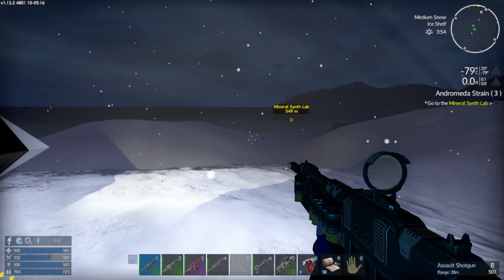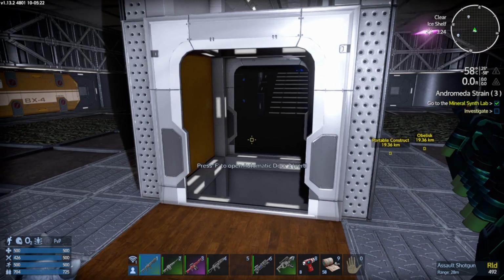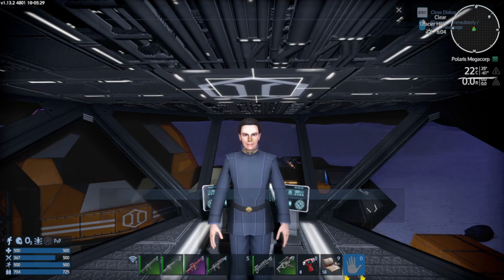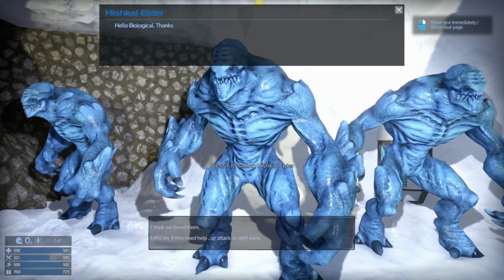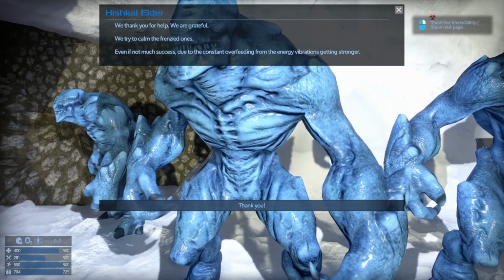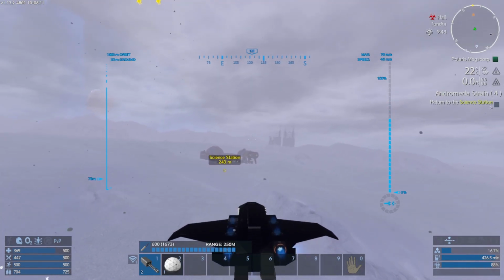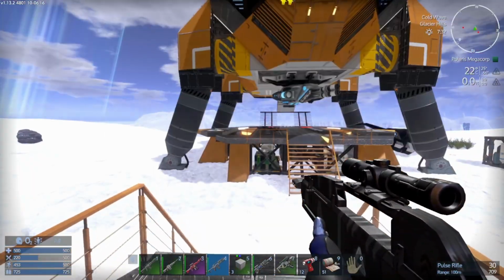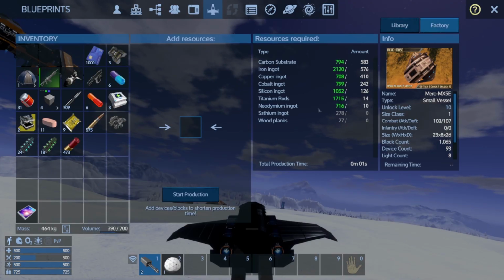Nigues Mission Final Steps : Empyrion Galactic Survival 1.13 : #15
On the 25th July 2025 Eleon released the v1.13 Experimental update was released into the Steam test branch.  This update adds major changes to the galaxy, POIs and missions, unfortunately these changes will require a new save game, so this is series will run until the update is released into the stable branch.